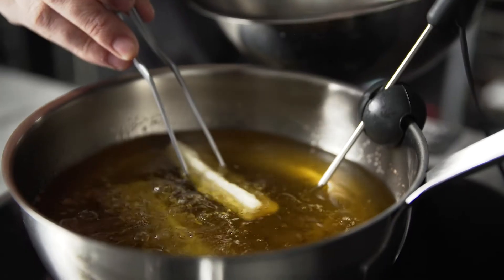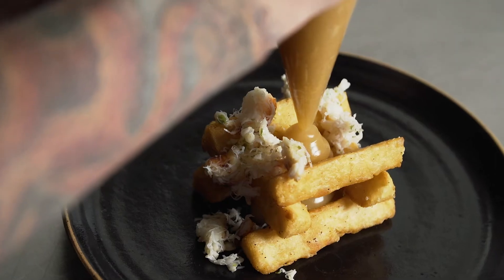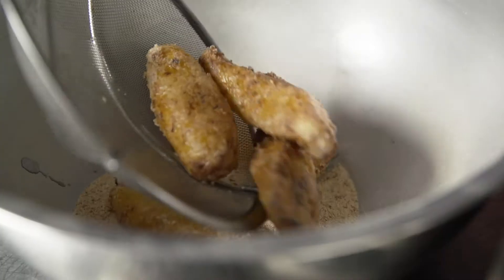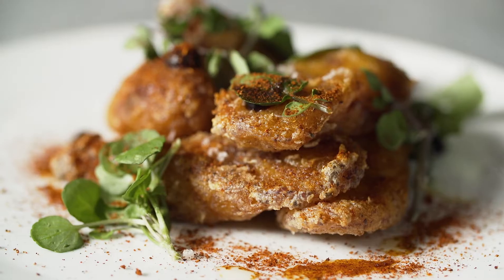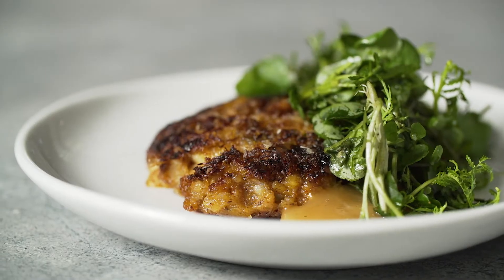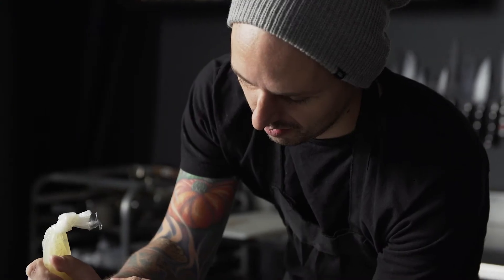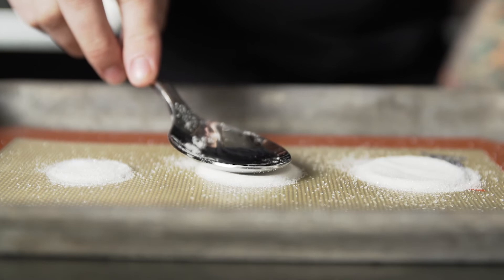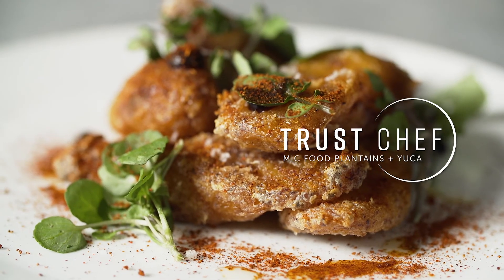Trust Chef: Chef William Eick's 5 Course Meal featuring Yuca & Plantain by MIC Food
We partnered up with our friends at Chef's Roll and Chef William Eick to make this incredible 5 course meal showcasing how to transform yuca and plantains into modernized bar food! ⬇️  CLICK SHOW MORE  ⬇️

by: Chef William Eick

⏳ Time stamps
0:34 Yuca Fries with Crab Meat
0:59 Plantain Wings
1:41 Plantain Mash Crab Cake
2:12 Yuca Chunks with Lobster Ragu
2:47 Toston Cups Creme Brulee